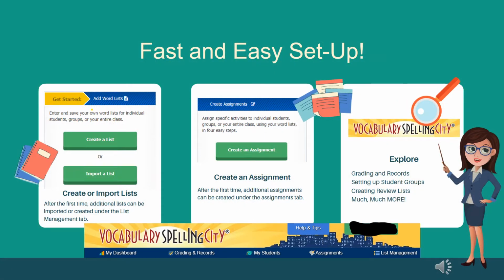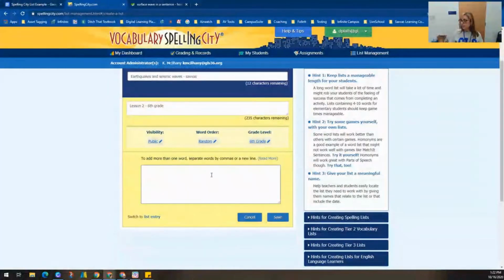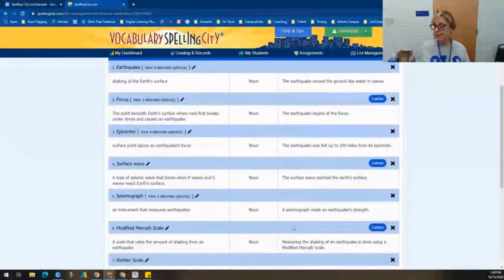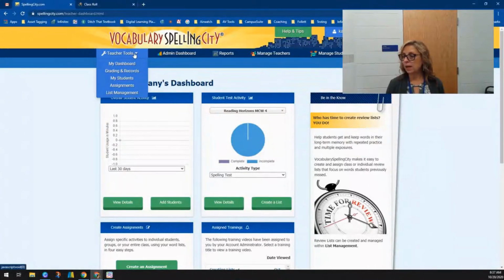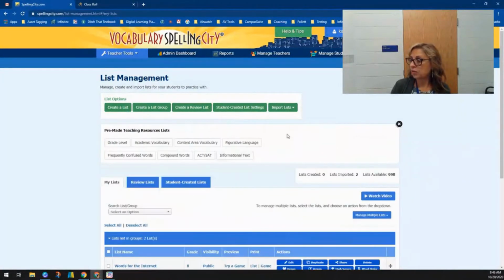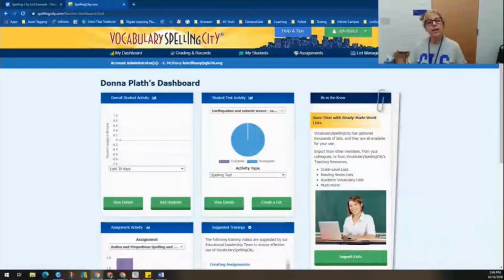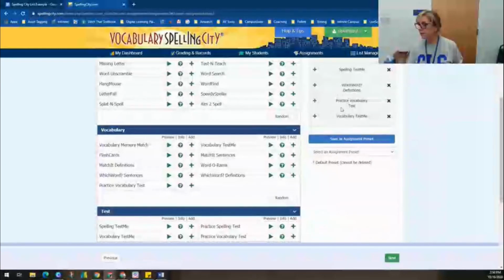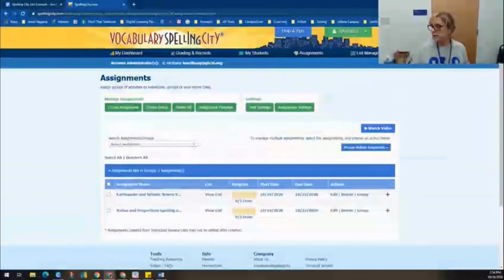Getting Started with Vocabulary Spelling City